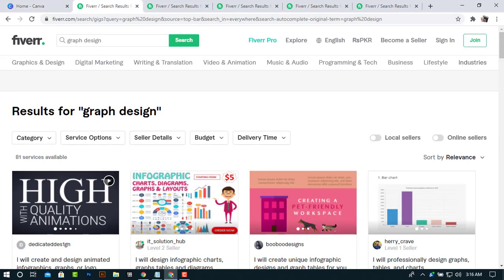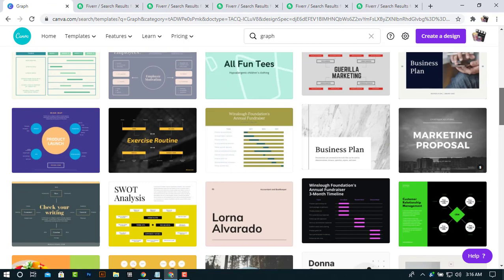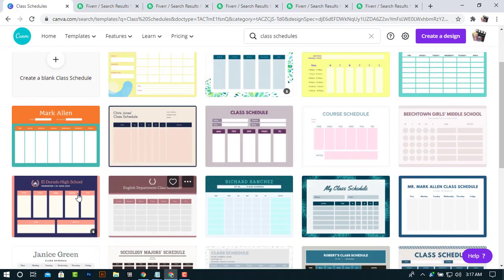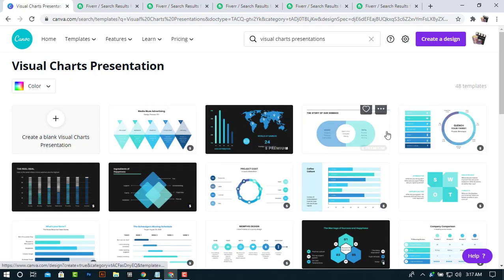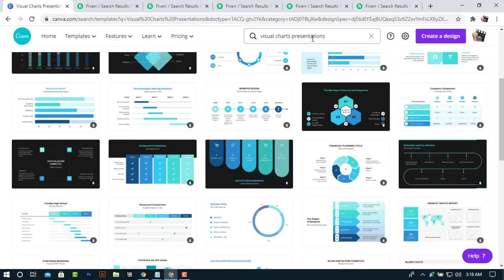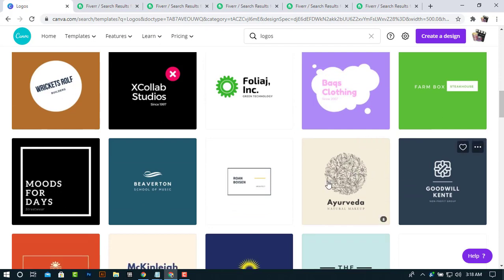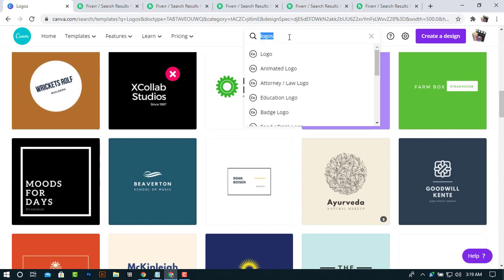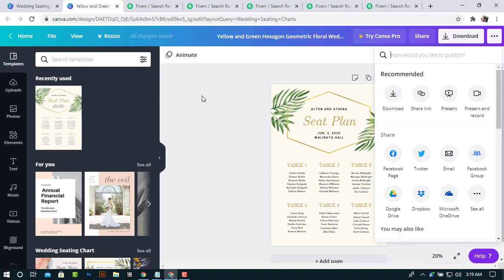Fiverr High Demand and low competition Gigs in (2021)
Hi, Again I came with another Fiverr lowest competition and high demand Fiverr gigs on Fiverr, especially for the new freelancer on Fiverr or seller can get the order from this video.

When you get rank in Fiverr search engine then definitely you will get more orders and there is orders where you will get good earning as well.

Topic:
How to Find low competition Fiverr gigs 2021?